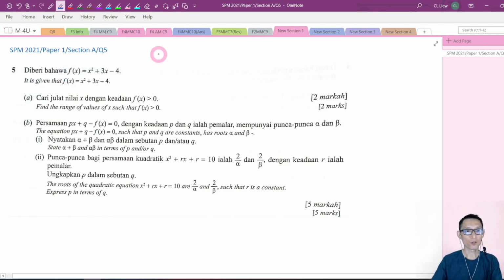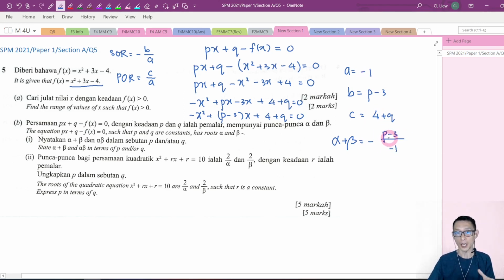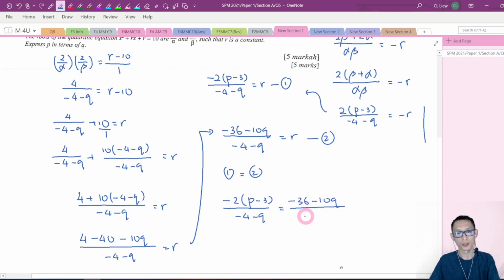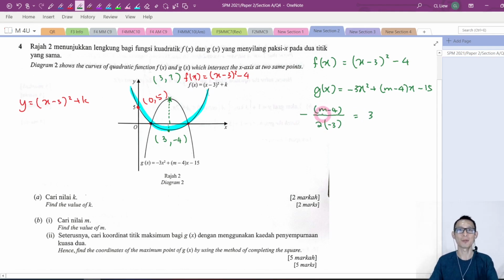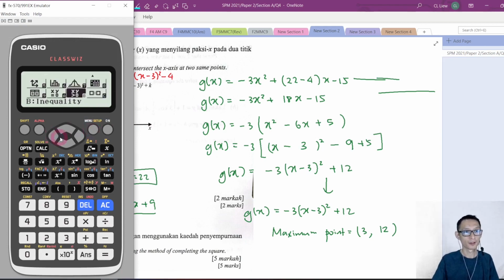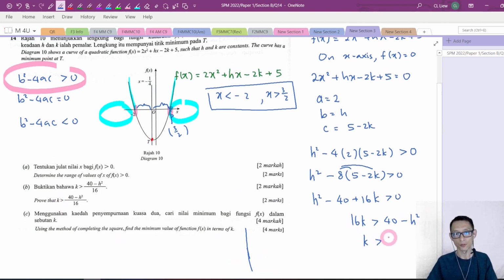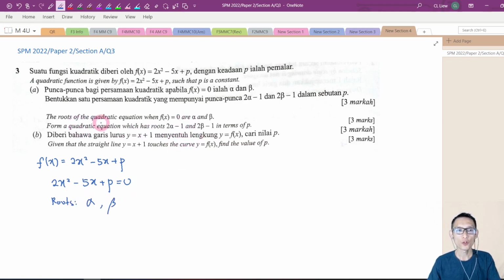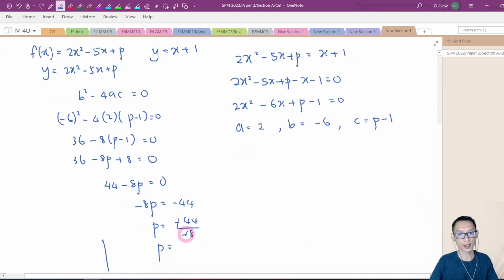SPM Past Year(21, 22), F4 C2 Quadratic Functions